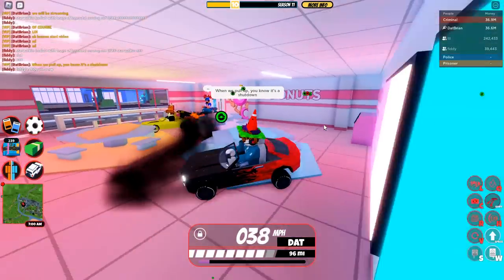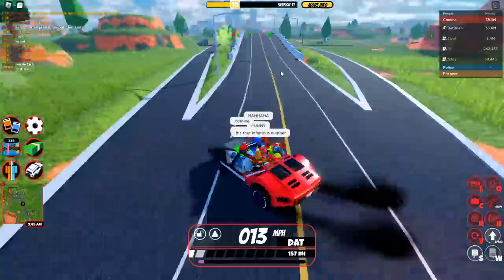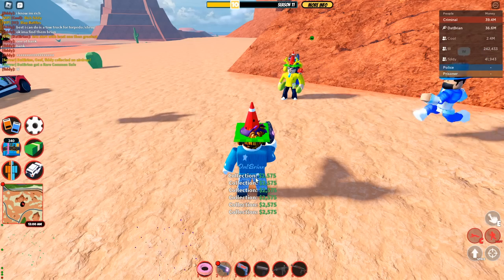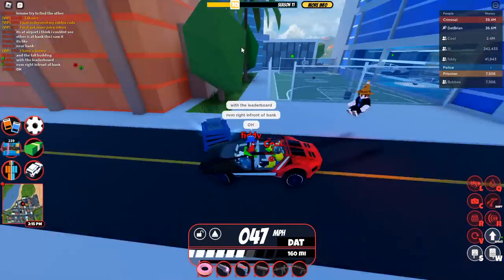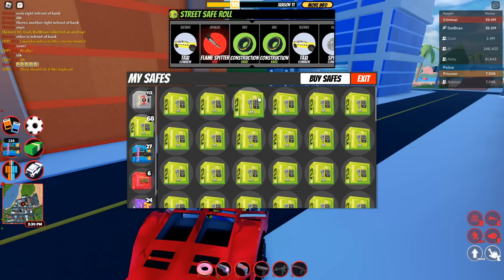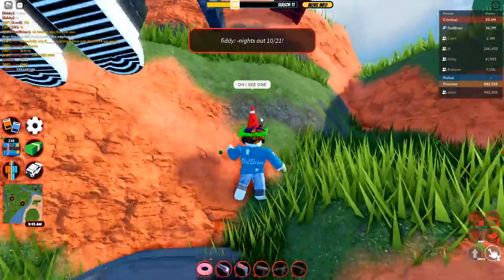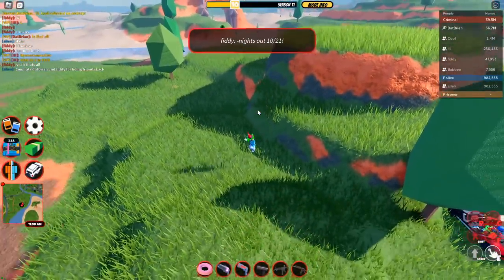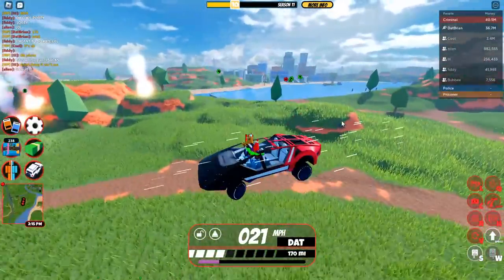You can get SO MUCH MONEY by doing this.. (Roblox Jailbreak)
The new NPC Update brings new way of earning so much cash!

Roblox Jailbreak brings in new Airdrop and NPC and you can take advantage of this to earn a lot of money!  How to earn money fast in Jailbreak? I will show in this video.

This will be the best Jailbreak grinding method! But watch out, these NPCs are armed and can hurt you!  When the crate drops, the battle begin!

THE NPC UPDATE comes with:
🪂 All new AIRDROPS! With bigger rewards including safes!
☠️ ARMED NPC Guards! Take them down on either team!
🚂 NEW Cargo Train Boxcars! Four types!
🔥 9 NEW Safe Prizes to win!
🚀 Improved Performance, and new "Level of Detail" setting!

There are 4 types of Bandits, and they hate both Criminals and Police, WHAT? Bandits will guard the crate at all costs. You'll need to take them down!
(1) The BODYGUARD. He guards the crate and the crew and uses Pistol
(2) The CHASER. He chase down any nearby players and uses SHOTGUN
(3) The ENFORCER. He guard the crate and deal heavy damage and he uses Rifle
(4) The SNIPER. He proect the crate and he uses SNIPER.

There's also more than one type of crate! Each with different difficulties!  Best of all, you can team up. We reward all players who contributed a valiant effort to the fight.

Next Jailbreak Update will have more great safe prizes!
- Revolver & Forged Rims
- Spares Spoiler
- Reactor & Radioactive Rims
- Propeller Rims
- Safe Painting Furniture Item
- Dragon Chaser Rims
- Carbon Fire Vehicle Skin

Say Goodbye to the TAP ARREST that many do not think it is fair in Jailbreak game play.